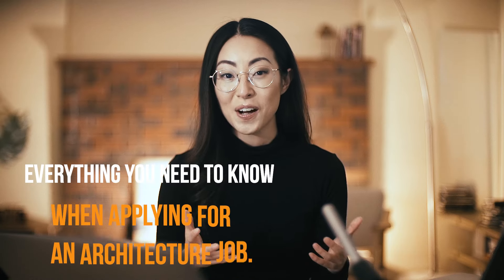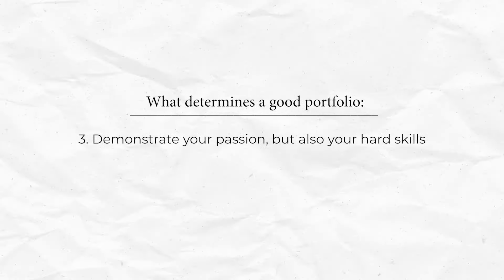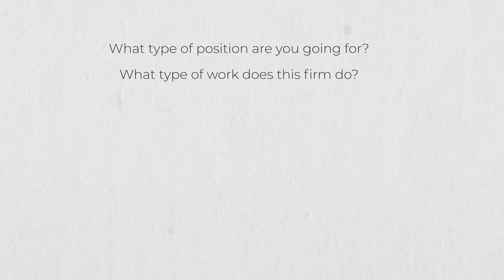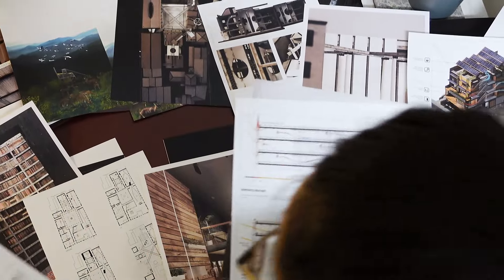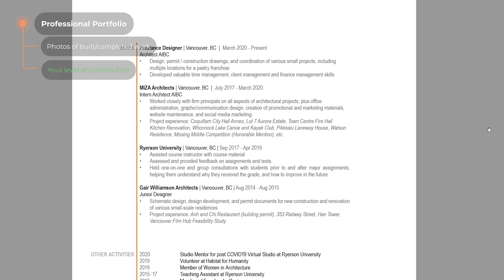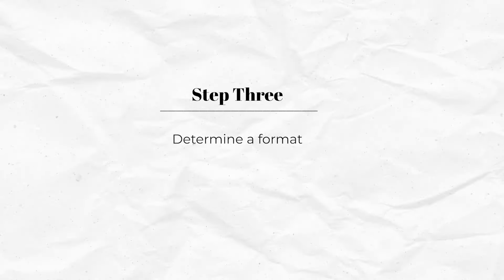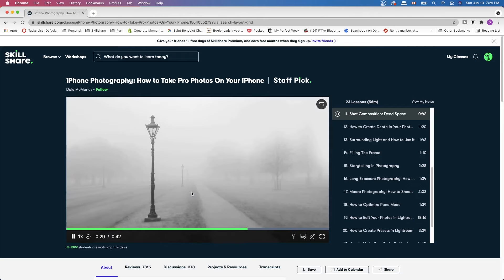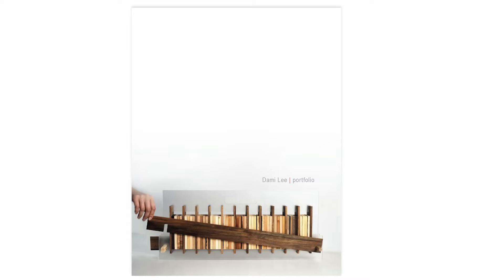How to Create an Architecture Portfolio | Everything You Need to Know!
In this video, we'll talk about the importance of having an Architectural portfolio and how you can create a stunning portfolio to showcase your work.

1:35 Portfolio Contents
1:50 Simple Steps
2:04 Qualities of a Good Portfolio
4:15 Master Portfolio
6:00 Physical Copy
6:40 Questions to Ask
7:50 Image Selection
12:23 Determine a Format
12:45 Design the Layout
15:00 Order of Projects
16:18 Order within Projects / Text
17:00 Front Cover
17:35 Things not to include
18:28 Things to focus on